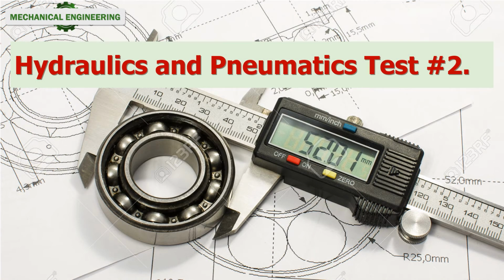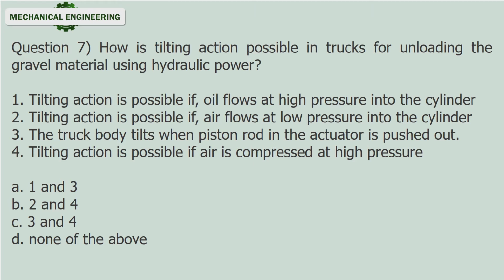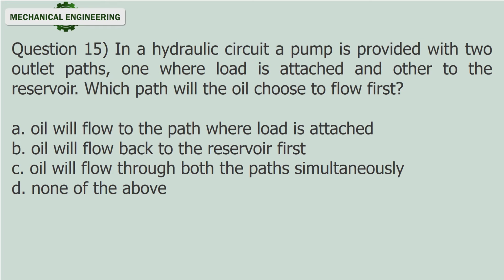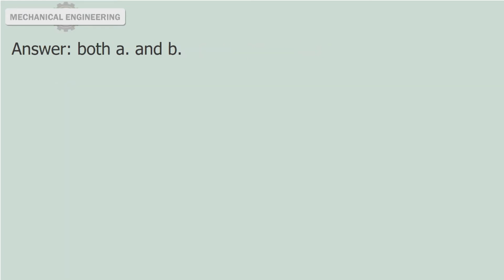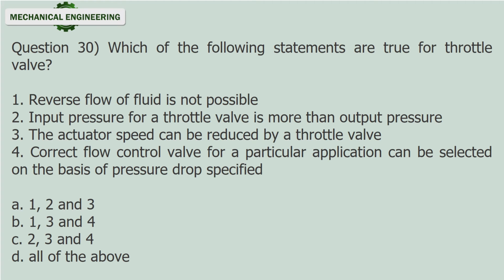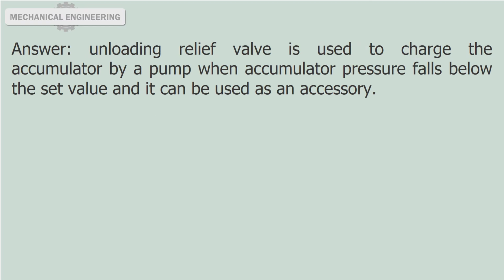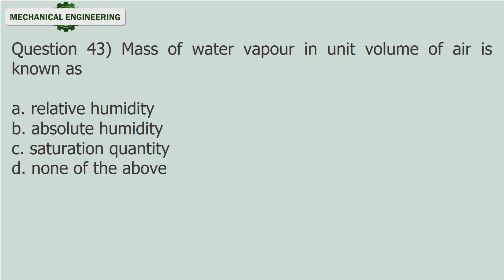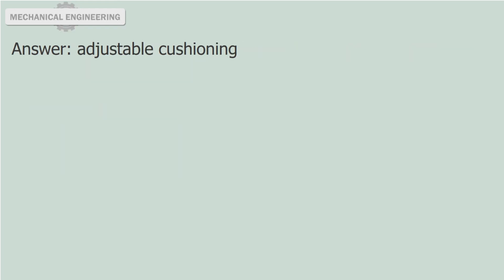Hydraulics and Pneumatics Test #2 pptx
This test comprises of 50 questions on Hydraulics and Pneumatics. Ideal for students preparing for semester exams, GATE, IES, PSUs, NET/SET/JRF, UPSC. Hydraulics and Pneumatics is the authority on fluid power technology that provides technology developments and trends while providing fundamental industry.
View more: